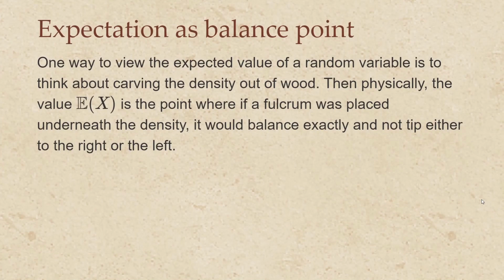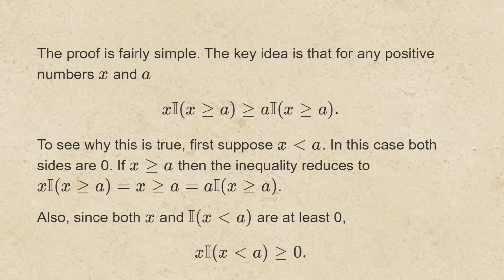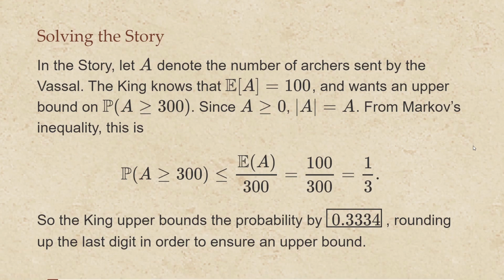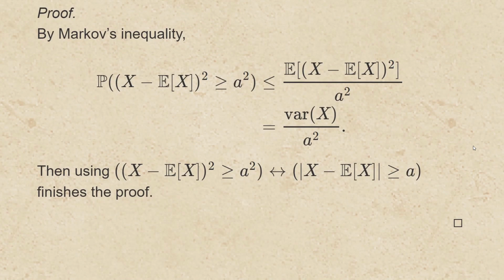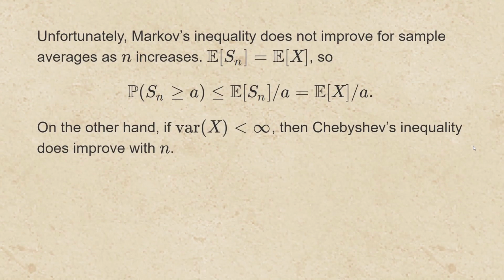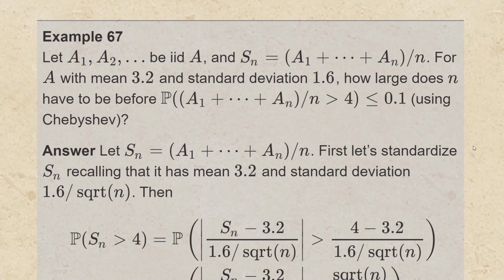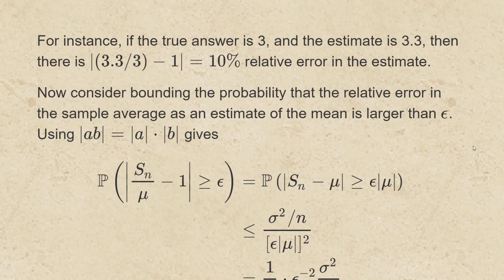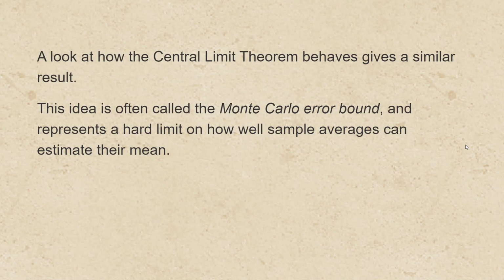Probability Adventures #25 Tail Inequalities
There are several theorems that give upper bounds on the probability that a random variable is far away from its mean.  Markov's inequality and Chebyshev's inequality are both widely used for this purpose.